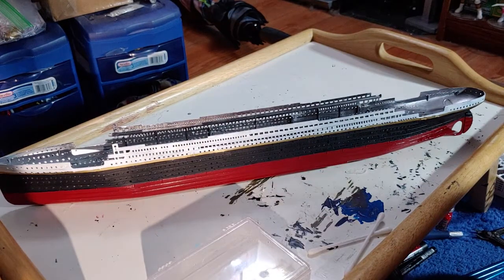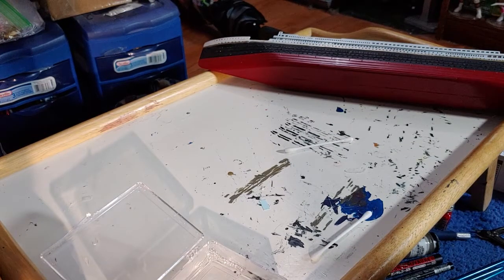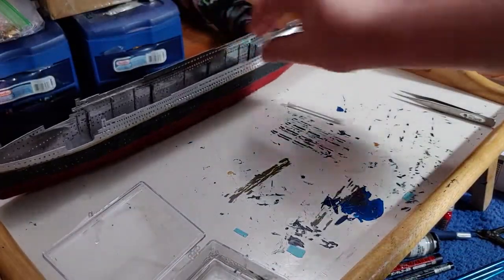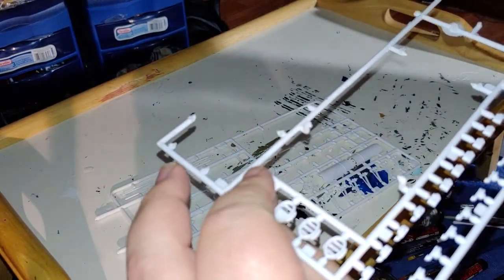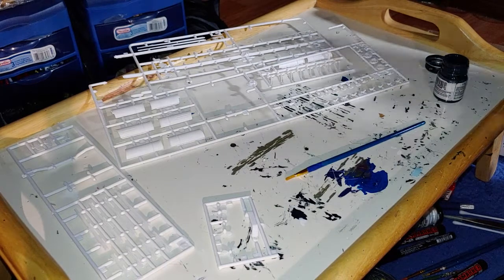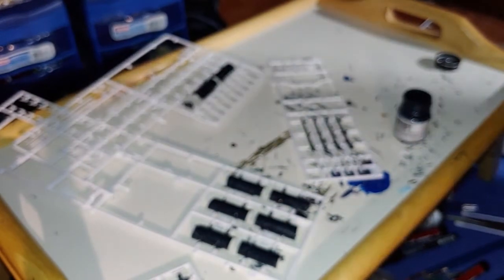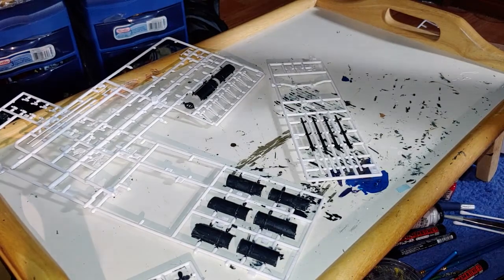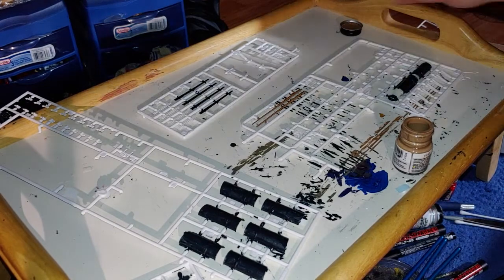TITANIC MODEL BUILD PART 8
this is my TITANIC MODEL BUILD PART 8 video, in this TITANIC MODEL BUILD PART 8 video i put the labels on an paint the rest of the parts in this TITANIC MODEL BUILD PART 8